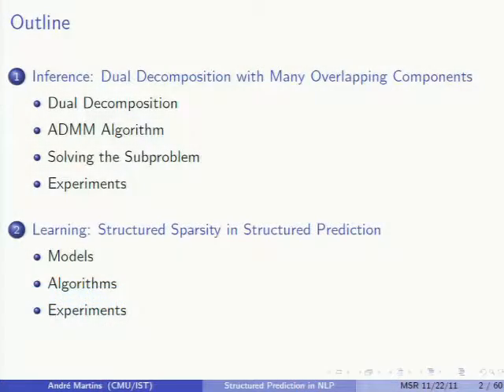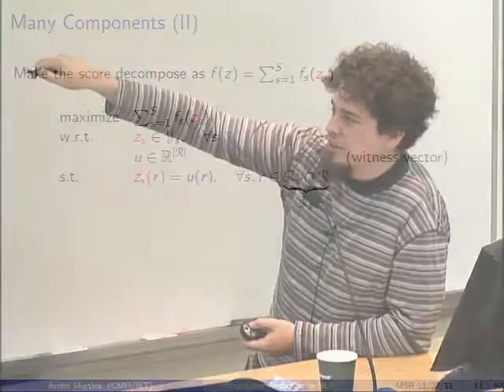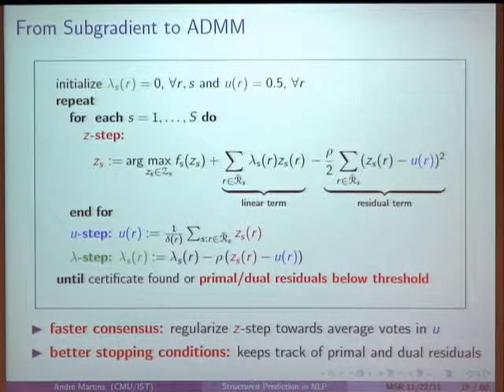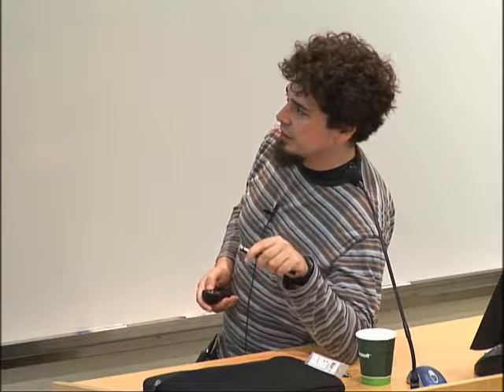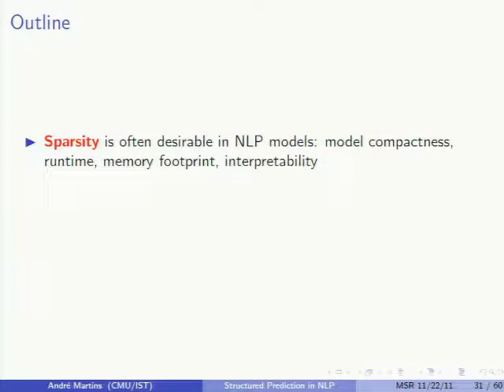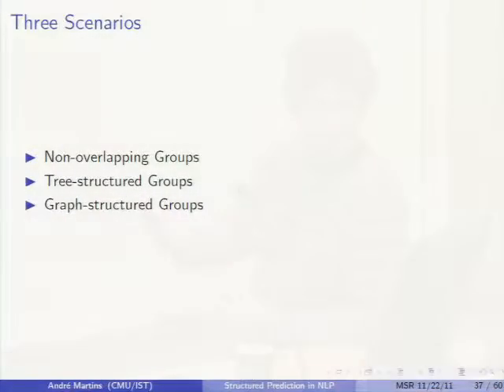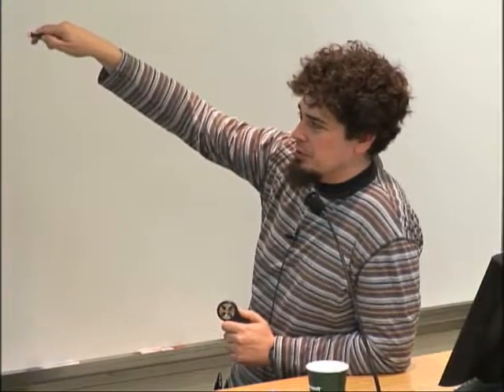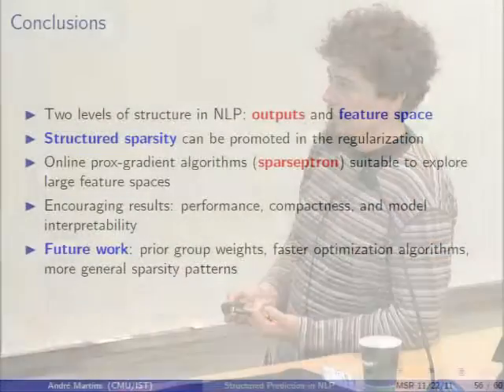Structured Prediction in NLP: Dual Decomposition and Structured Sparsity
In the first half of the talk, I will describe a new dual decomposition method for structured classification which is suitable for logically constrained problems, with applications in NLP. Dual decomposition has been recently proposed as a way of combining complementary models, with a boost in predictive power. However, in cases where lightweight decompositions are not readily available (e.g., due to the presence of rich features or logical constraints), the original subgradient algorithm is inefficient. We sidestep that difficulty by adopting an augmented Lagrangian method (ADMM) that accelerates model consensus by regularizing towards the averaged votes. We show how first-order logical constraints can be handled efficiently, even though the corresponding subproblems are no longer combinatorial, and report experiments in dependency parsing, with state-of-the-art results.    In the second half of the talk, I will talk about structured sparse modeling in structured prediction. Linear models have enjoyed great success in structured prediction in NLP. While a lot of progress has been made on efficient training with several loss functions, the problem of endowing learners with a mechanism for feature selection is still unsolved. Common approaches employ ad hoc filtering or L1-regularization; both ignore the structure of the feature space, preventing practitioners from encoding structural prior knowledge. We fill this gap by adopting regularizers that promote structured sparsity, along with efficient algorithms to handle them. Experiments on three tasks (chunking, entity recognition, and dependency parsing) show gains in performance, compactness, and model interpretability.    This is joint work with Mario Figueiredo, Pedro Aguiar, Noah Smith and Eric Xing.